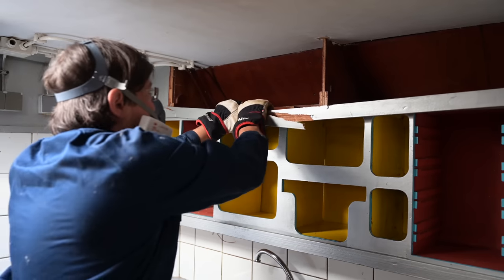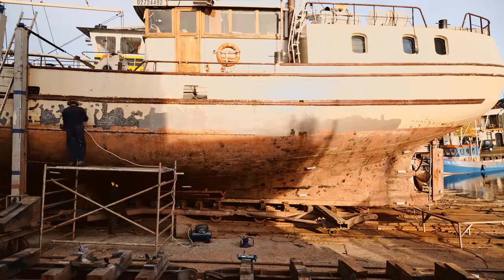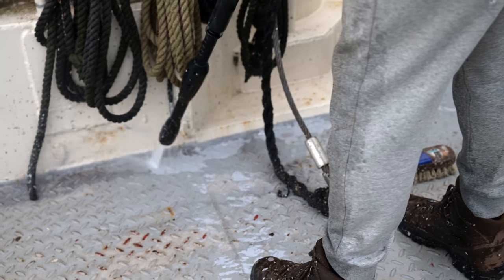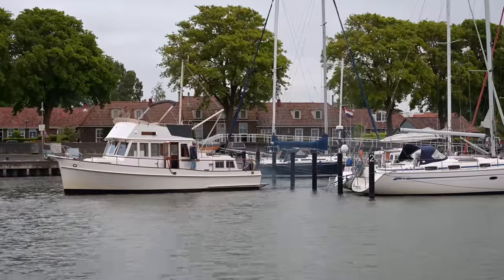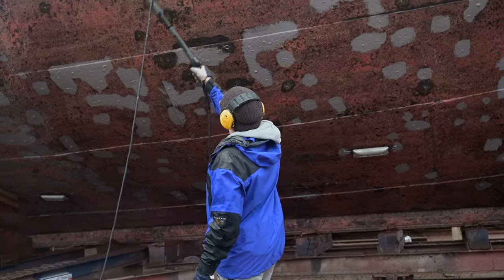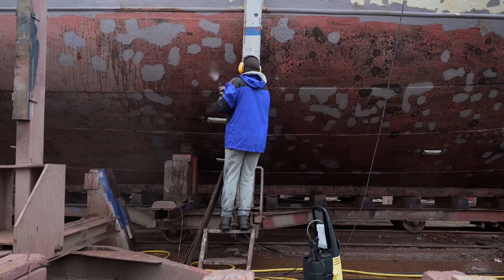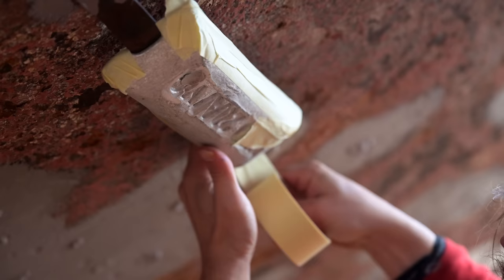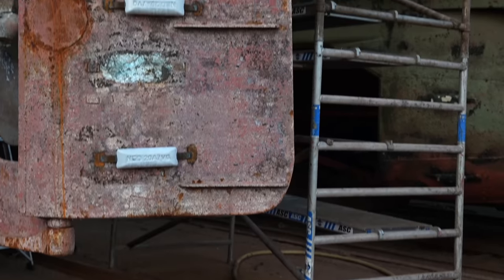Getting Our 82ft Steel Hull Ready for Paint! Now That's a Huge BOAT!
We are almost ready for painting.
After all the time in the shipyard our 82ft steel ship collected a lot of dirt. So before we start painting we have to clean Flying Coney.
Then we have to prepare our historic project boat for painting. Tape off the anodes, sand and wipe the hull, and tape off the bulwark.
And then we are ready for painting. But that will be another video. 😉

Our masks:
3M half mask 7502
3M half mask 6100

Angle grinder:
Metabo WEV 15-125 Quick

Shop-vac:
Makita VC3012M

Helpful Books:
Boatowners mechanical and electrical manual
The Boatowner's Guide to Corrosion